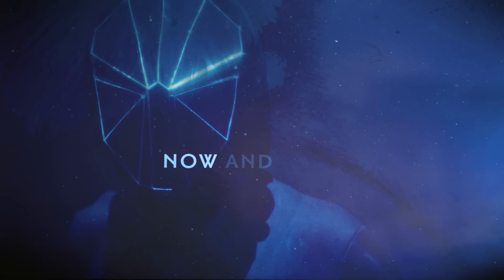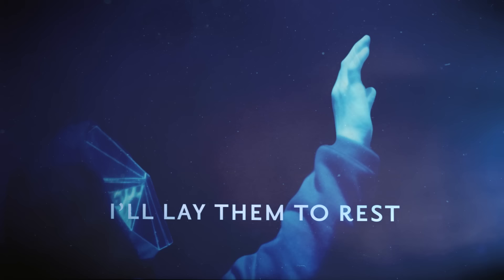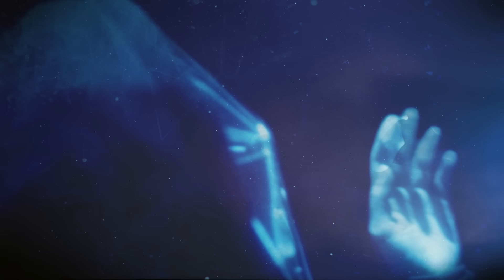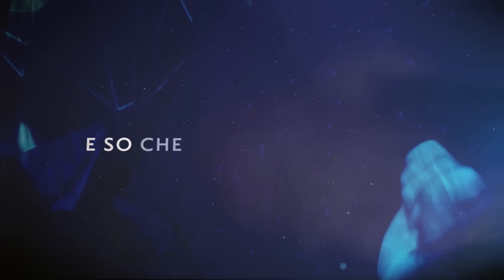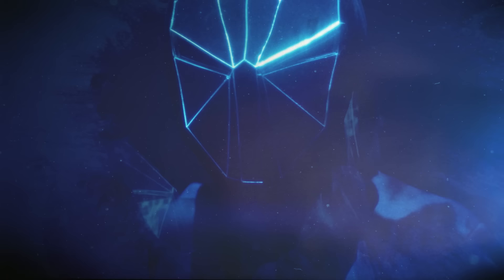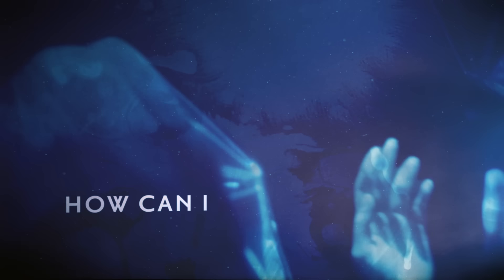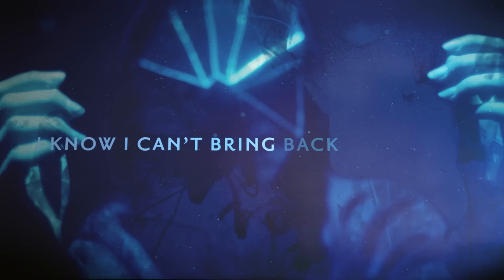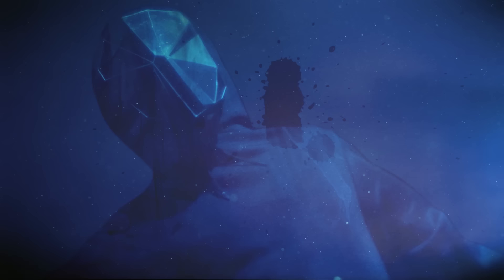MUSE - GHOSTS (HOW CAN I MOVE ON) [feat. ELISA] (Official Lyric Video)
GHOSTS (HOW CAN I MOVE ON) [feat. ELISA].

Credits
Motion Graphic Artist - Regan Brunsvold, JPA Creative
Producer - Krysta Irmen, JPA Creative

Lyrics
Now and then
My mind drifts to a place where I find you
Lost in my head
There are are unsolved feelings that haunt me
It’s too late to heal
I’ll lay them to rest

How can I move on
When everyone I see still talks about you
When all the best things I have we made together
Here’s to letting go
But I am lost in a void with your ghost and our memories
Lest we forget
The great reset

E ti direi di me
Tutto ciò che ho tenuto segreto
Senza mezze vie
E so che tu mi perdoneresti
Ma è così tardi ormai
Sei quel che non ho

Forse sbaglierò
Cercando te in fondo agli occhi di qualcun altro
E quanto piangerò
Pensando a quanto era grande il nostro sogno
E poi ti lascerò
Ma la mia mente rincorre i ricordi e i fantasmi
E resti per me quello che non c’è

How can I sleep with this coldness beside me
How can I sleep with this coldness inside me
I know I can’t bring back your love

Lest we forget
The great reset